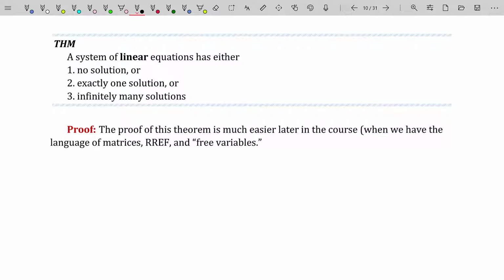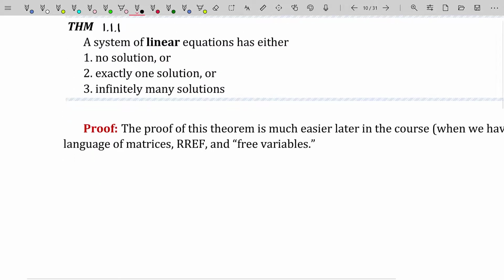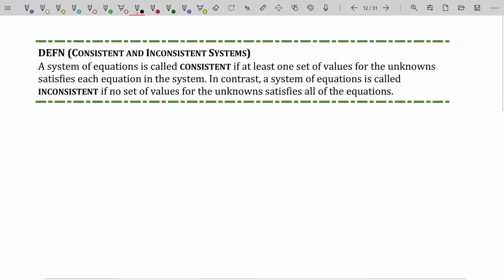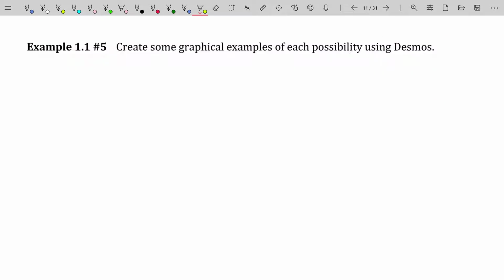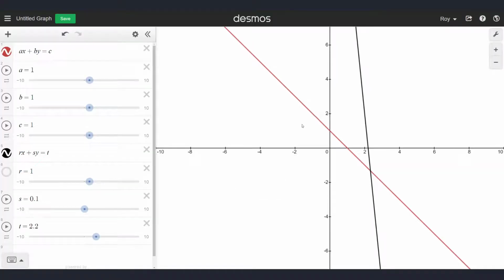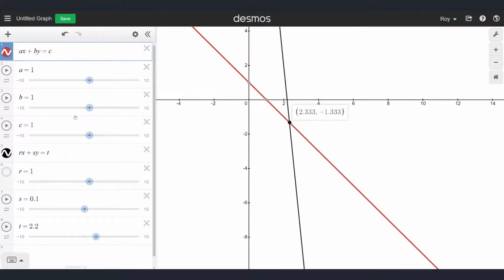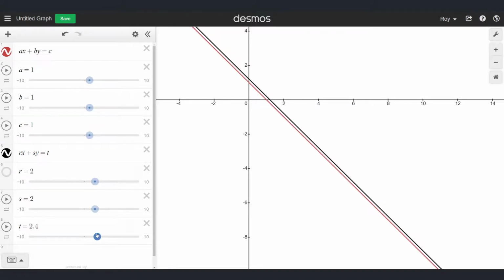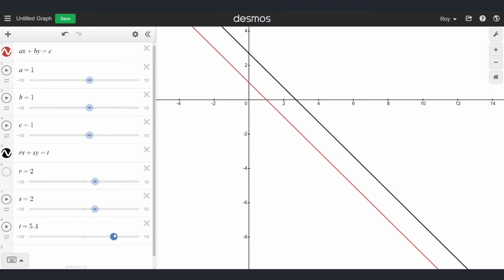Linear Equations in Linear Algebra - Systems of Equations - Solution Types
This is a brief review video concerning the number of solutions to a linear system and the classification of those solutions.